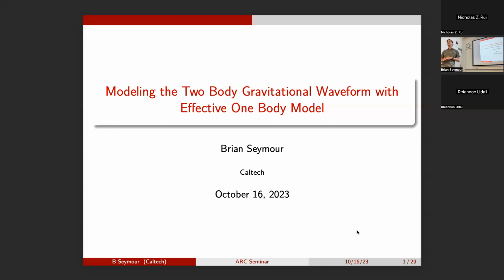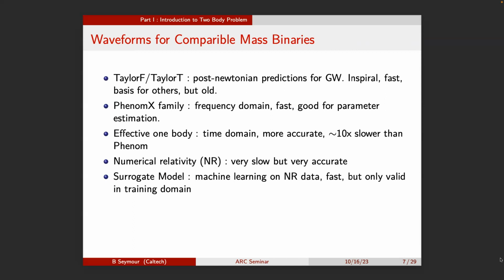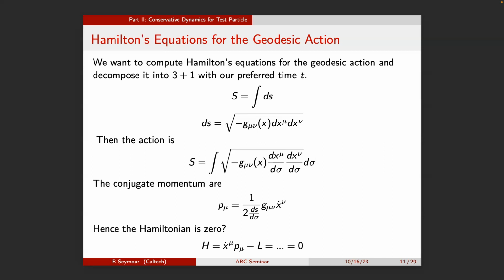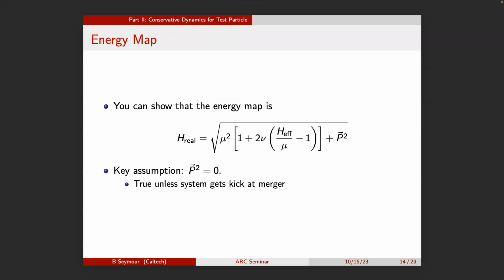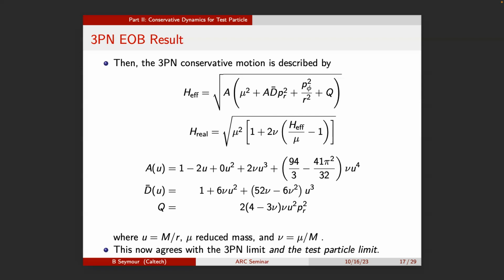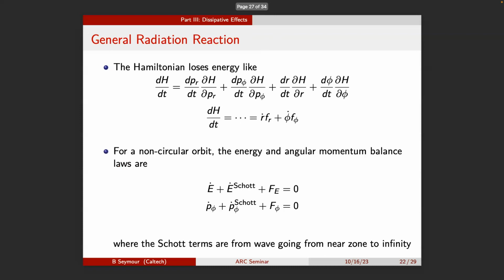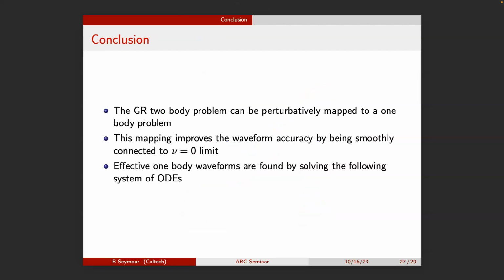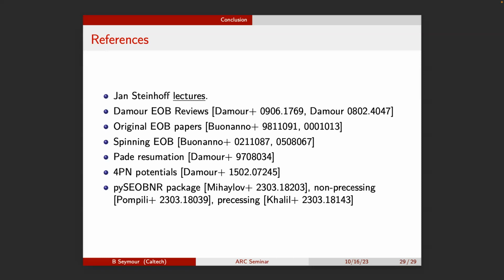Modeling the Two Body Gravitational Waveform with Effective One Body Model (Brian Seymour)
Astrophysics, Relativity, and Cosmology Seminar (16 October 2023)